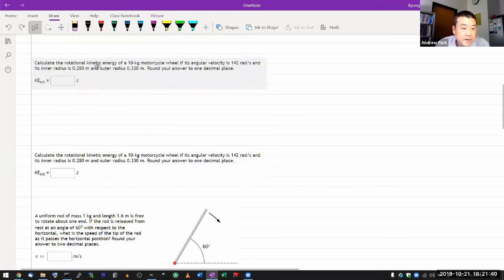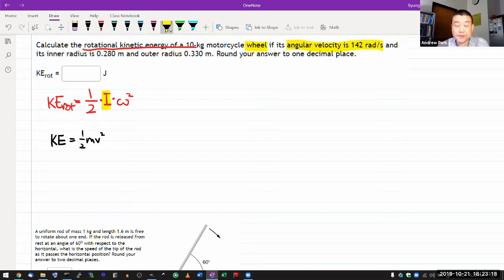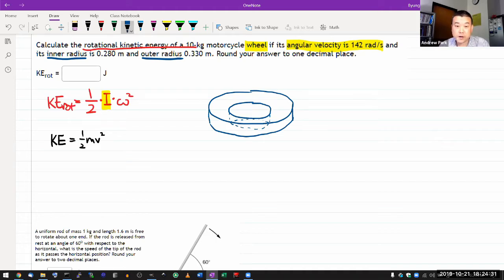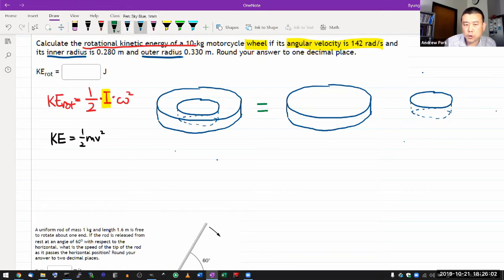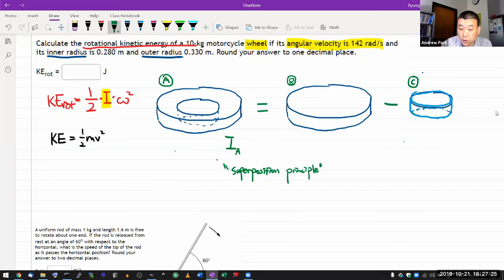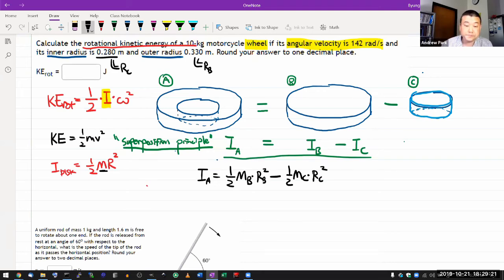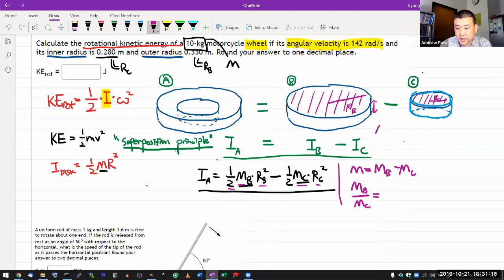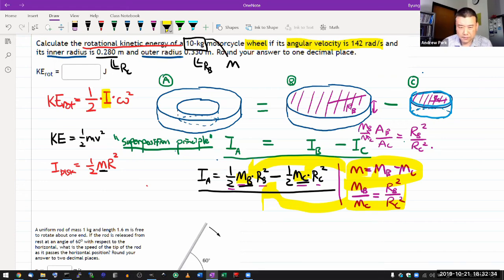Physics 4A - OpenStax University Physics Vol 1, Chapter 10, Problem 56 (partial; superposition)